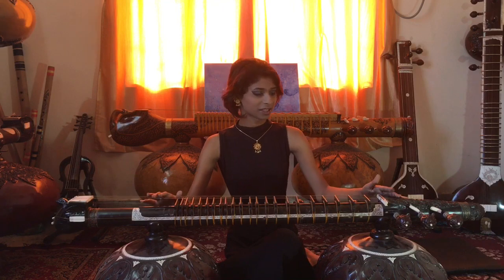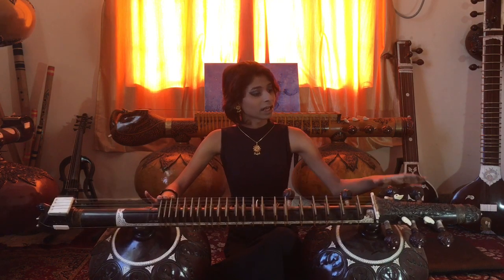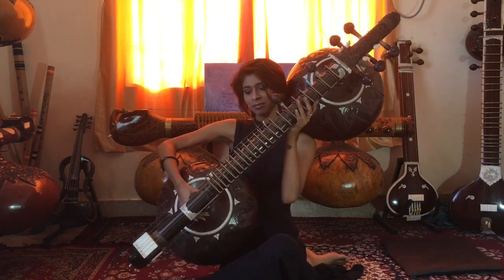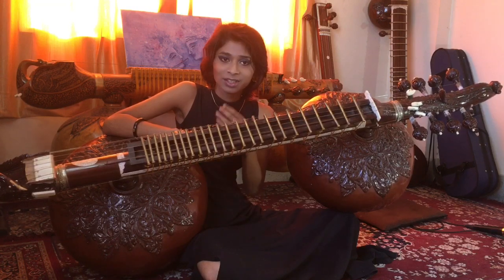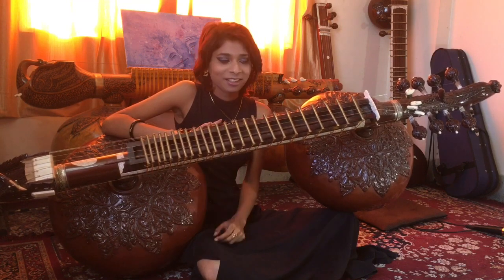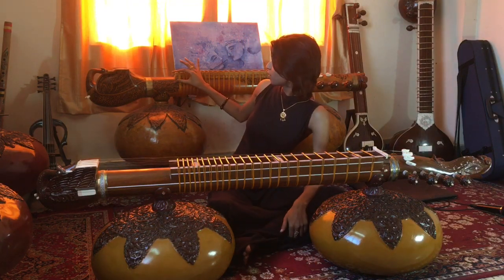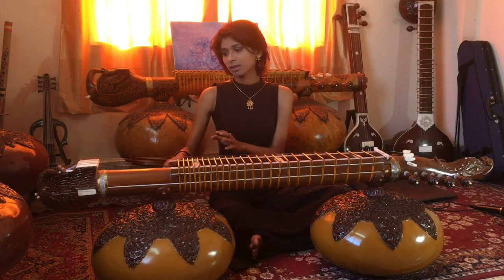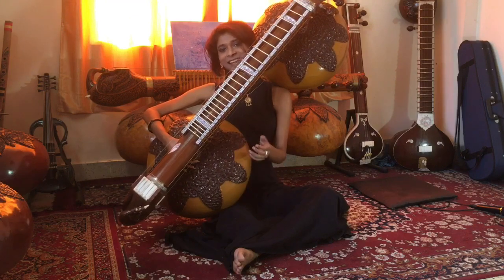The Art Of Making Rudraveena - Episode-2 ~ Madhuvanti Pal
Many of you were asking me for the videos on how I made my Rudraveena, here it is!!! Please follow this space every Sunday for a new episode. I would like to convey my special thanks to Sanat Haldar( Veena Maker) who deserves equal credit.